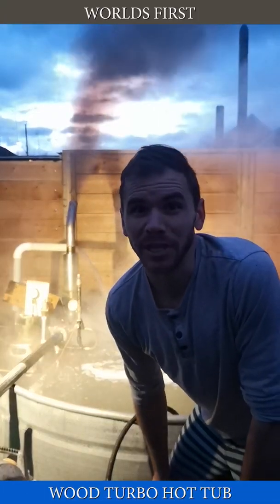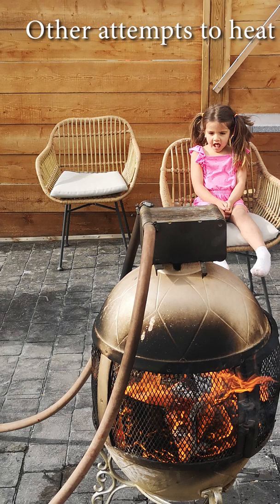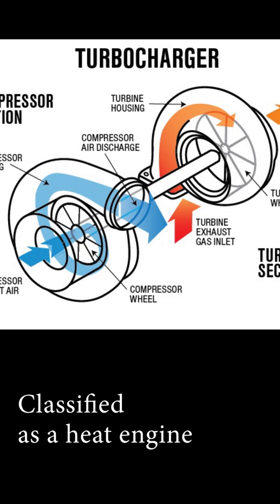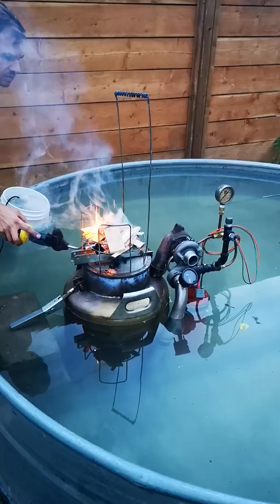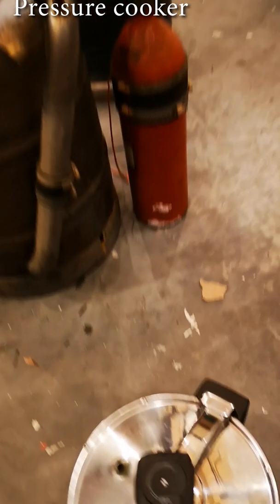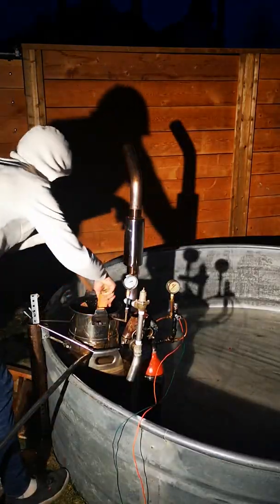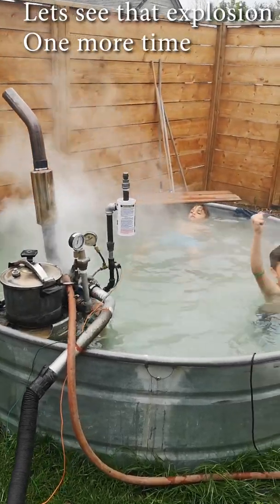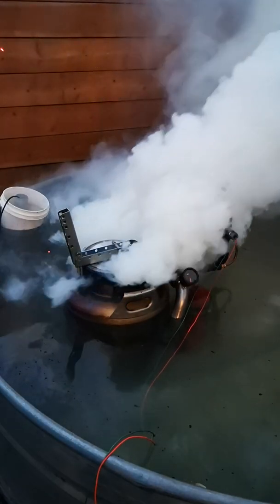Wood Fired Turbocharger Hot Tub.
Turbo, wood fired Hot Tub heater.
An experiment with wood gasifier and Turbocharger Engine Heating
Successful trial and early failures including a scary explosion.
This video teaches the basics of turbo gasification in a real use scenario.
World first Turbo Gasification Hot Tub. Uses a 1000 Gallon Stock tank pool 8 feet in diameter. Heated by a submersible turbo powered wood heater.